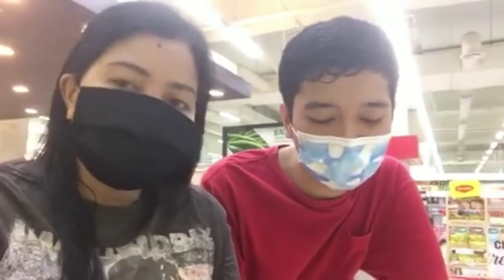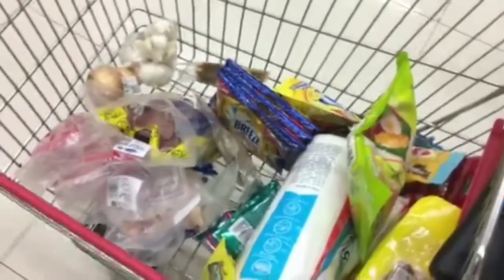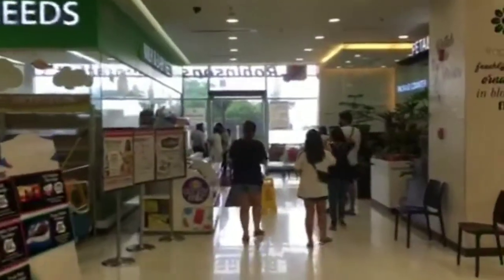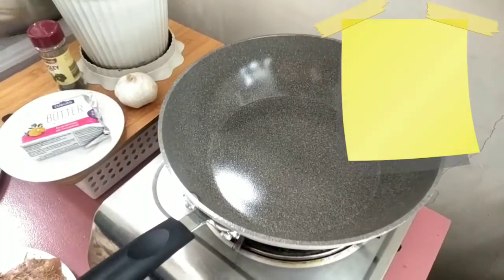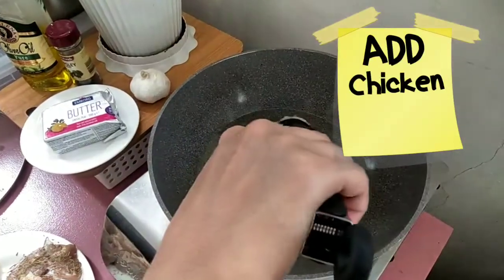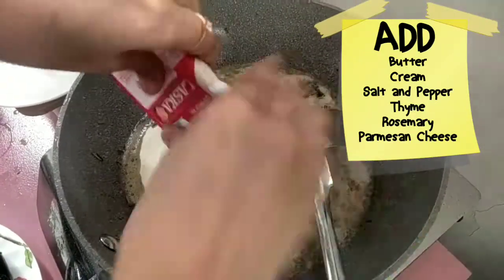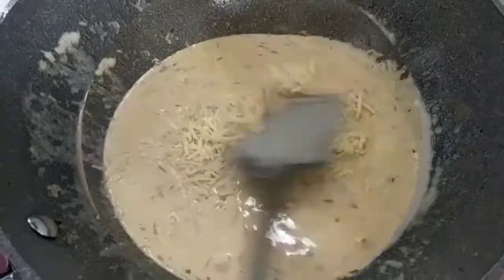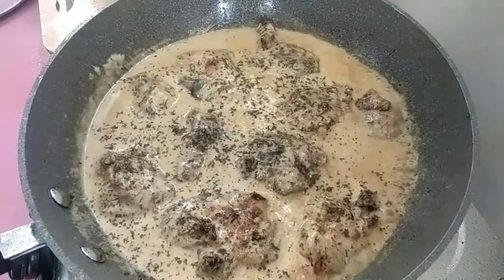CHICKEN THIGHS with CREAMY GARLIC SAUCE | A Delicious Recipe!!!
Momshie Diane made an awesome recipe for her three sons. Chicken Thighs with Creamy Garlic Sauce.

You can also try this recipe guysss! It is SO GOOOOOOD!